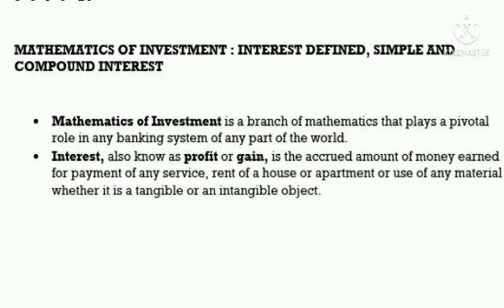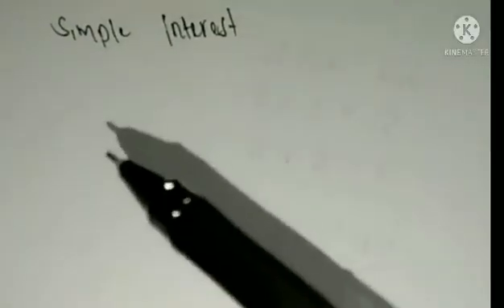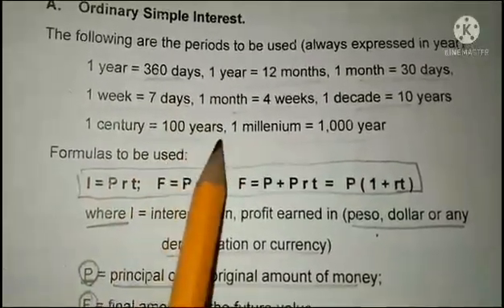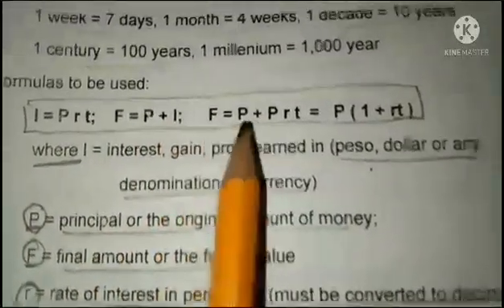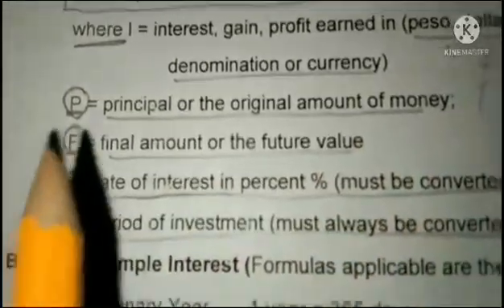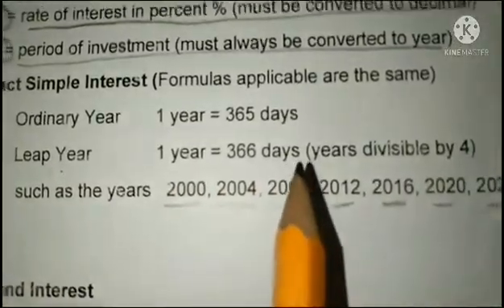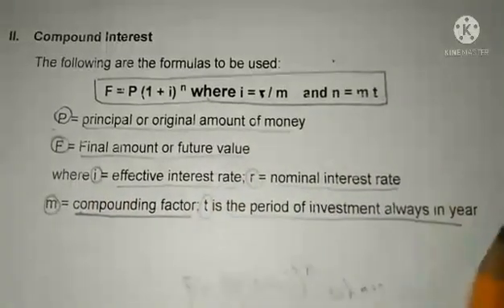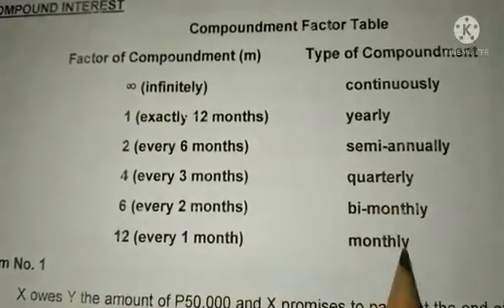CARRIEDO, HARLENE C. (PART 7) PRESENTATION